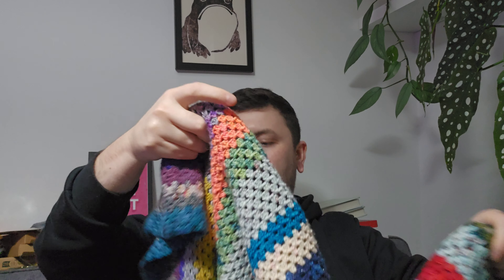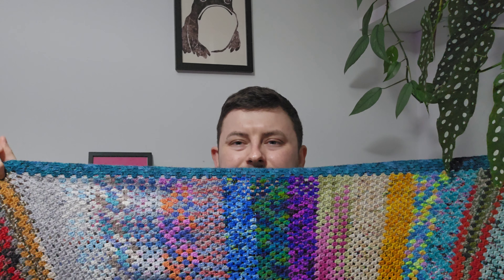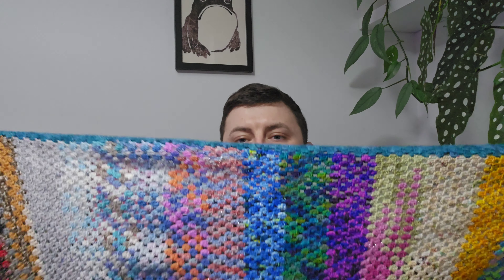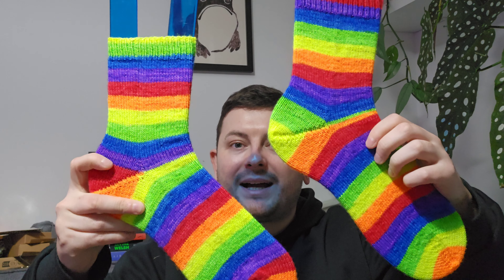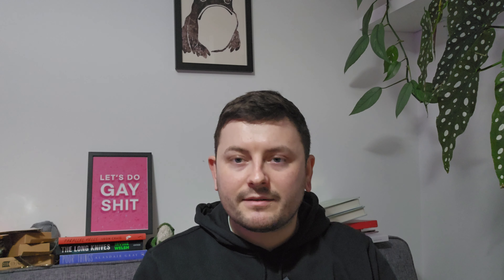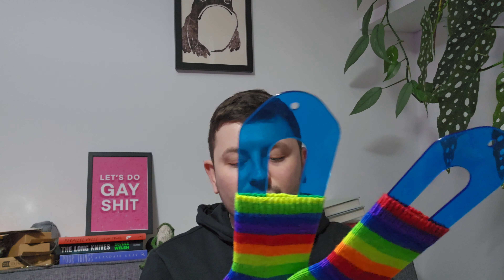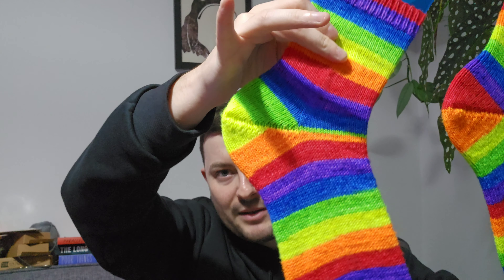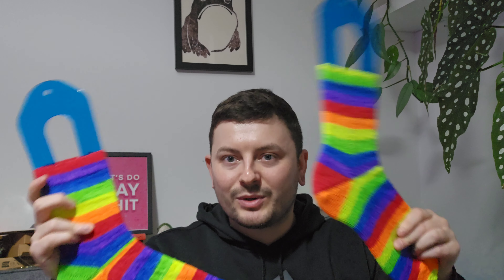December 2023 knitting and crochet project updates